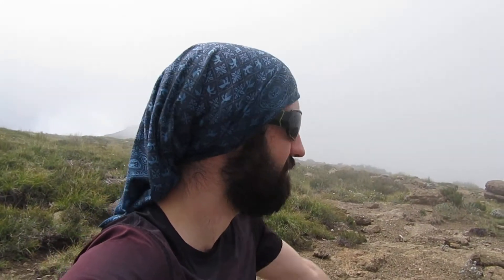Solo hike up Sanqebethu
Taken at the top of Bannerman Pass. I bagged Sanqebethu in the end, and finished in just under 7h30. Final distance was 26km with just over 1.7km of altitude gain between the car park and the summit.